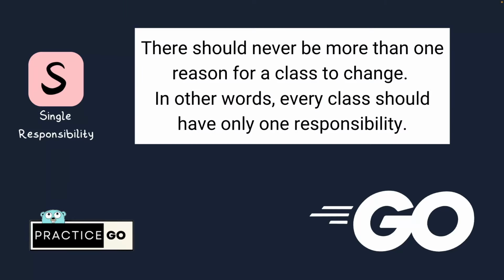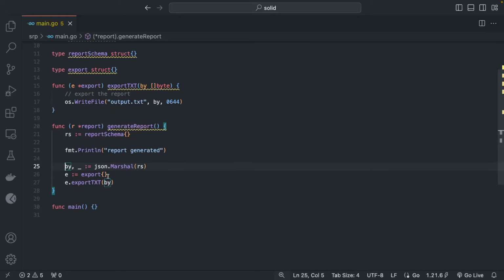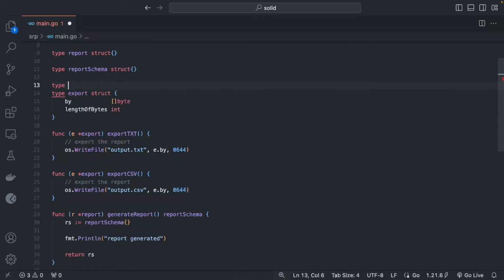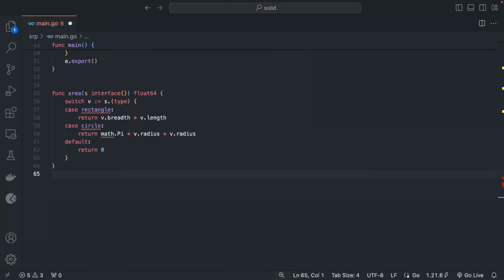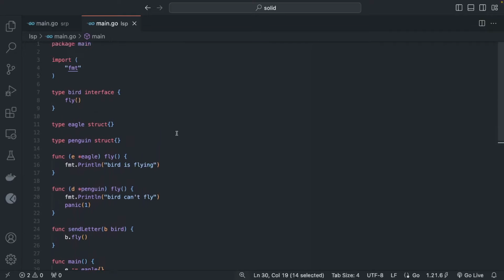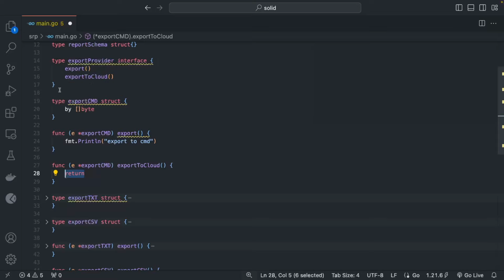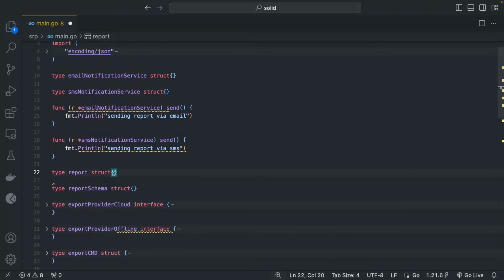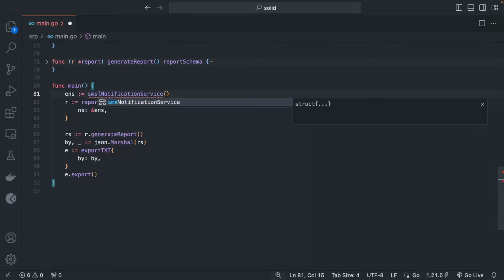Mastering SOLID Principles | The Ultimate Guide to Clean, Maintainable Software Design! 🚀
Dive deep into SOLID principles with fresh examples! 📊📈 Explore how these principles enhance report generation and export functionalities, empowering you to build flexible, maintainable software.

This video explains the SOLID principles engagingly, using real-world examples like report generation and export!   Learn how to:
➡️ Design classes that are Single Responsible and Open/Closed for Extension
➡️ Separate data access logic with the Dependency Inversion Principle
➡️ Create reusable and decoupled code with the Liskov Substitution Principle
➡️ Implement the Interface Segregation Principle for a cleaner user experience ️
➡️ ️Write code that's easy to understand and test with the Single Responsibility Principle ✅